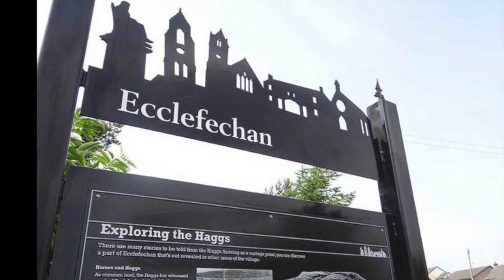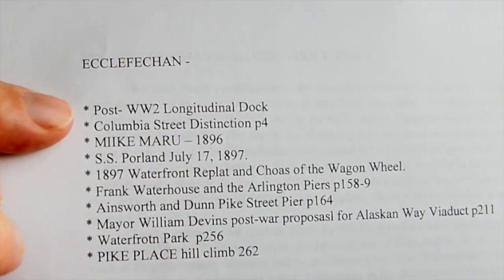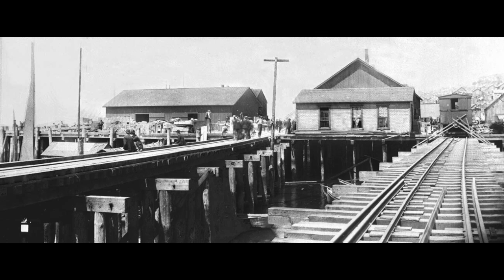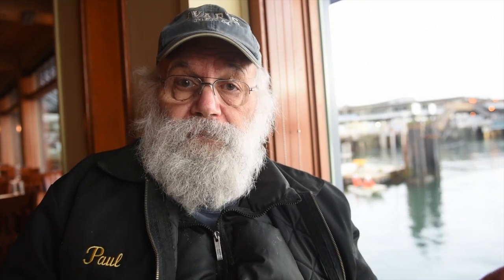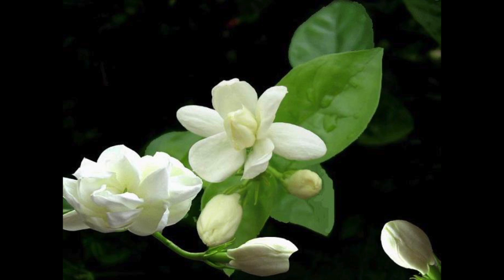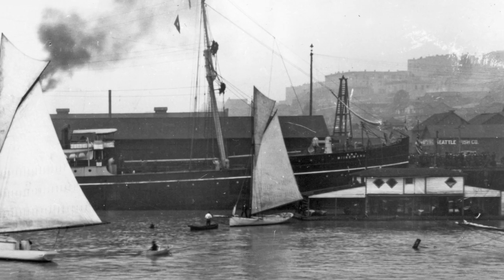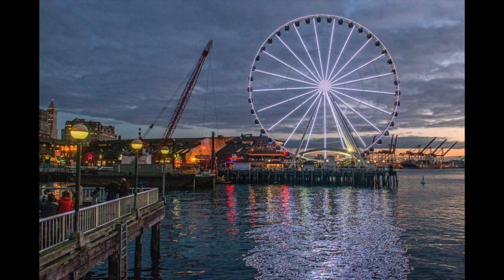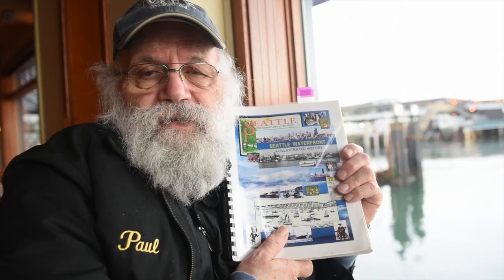The Ecclefechan at Baker's Dock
We visit Baker's Dock and the Ecclefechan